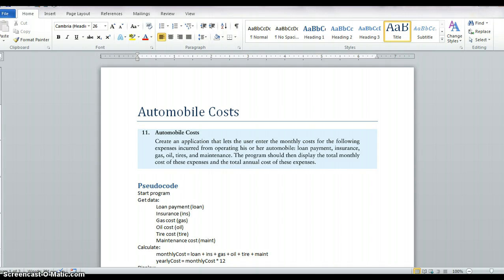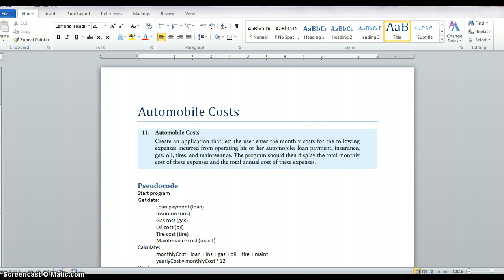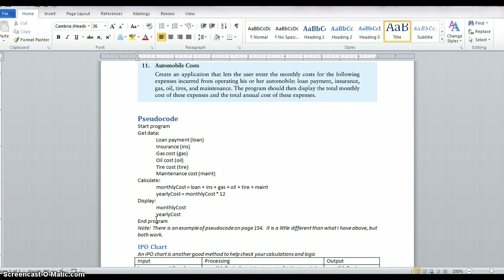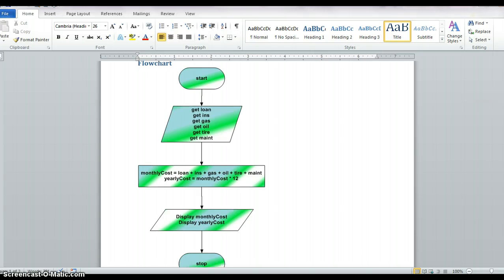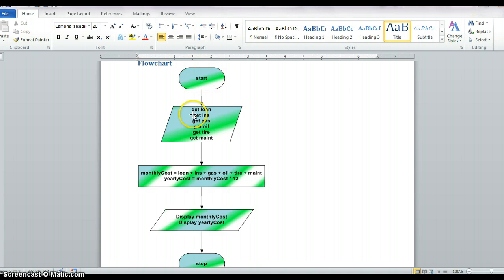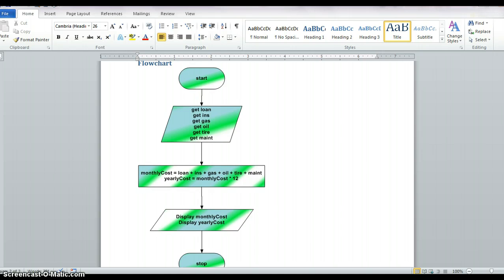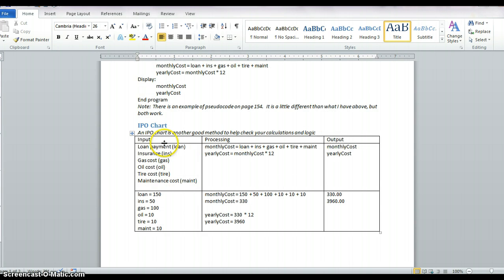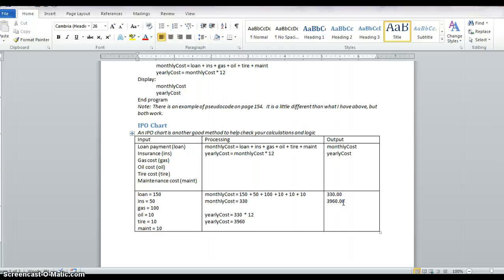Automobile Costs Planning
Planning documents for Automobile costs: example of pseudocode, flowchart and IPO chart